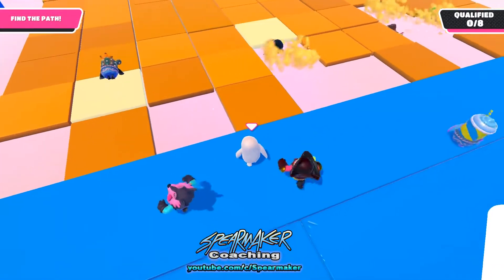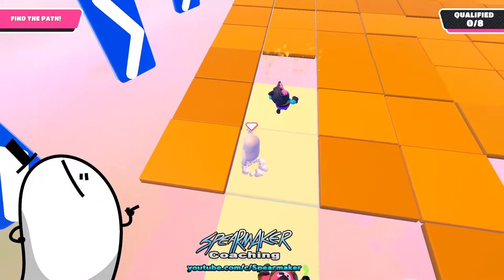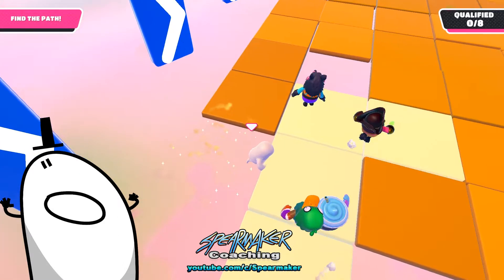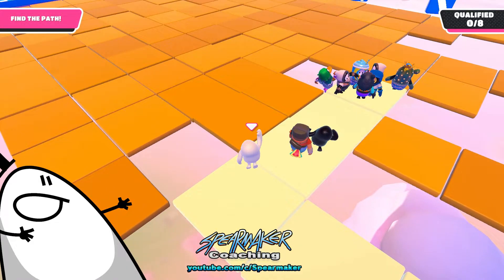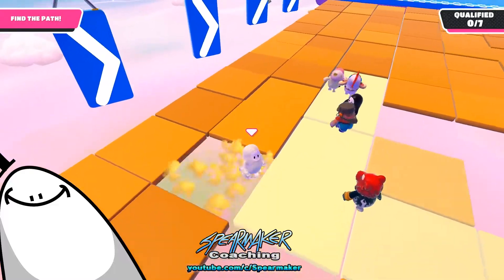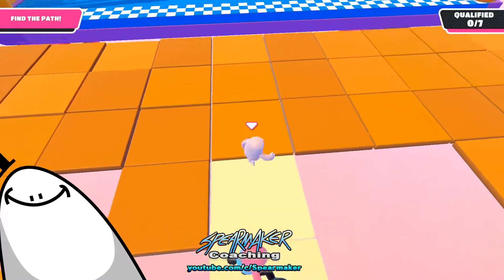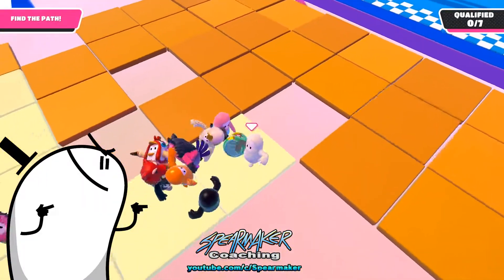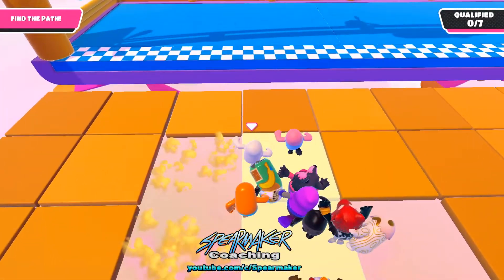TIP TOE TECH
Slipping and sliding on this horrible map? Now you can safely lead the pack and never lose!

Get my coaching to have a professional eye on your gameplay to help find what mistakes are holding you back and how to never make them again!

Splatoon!